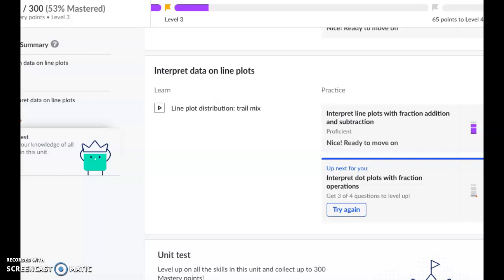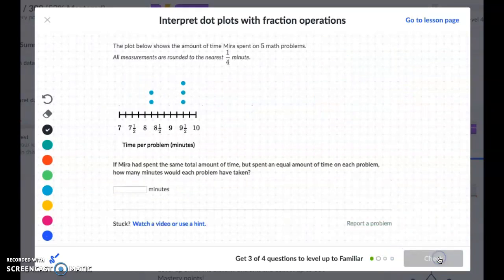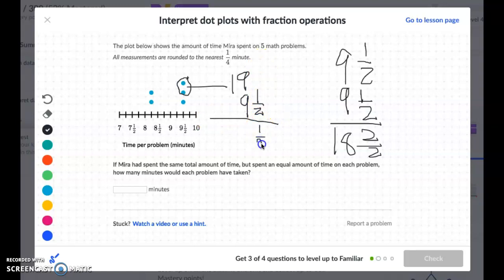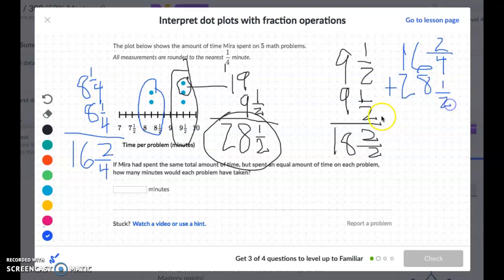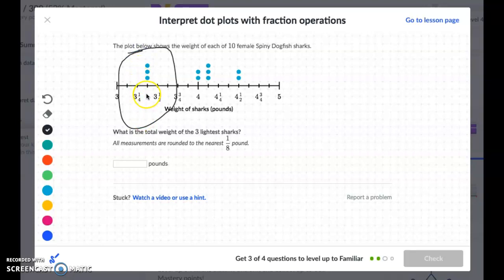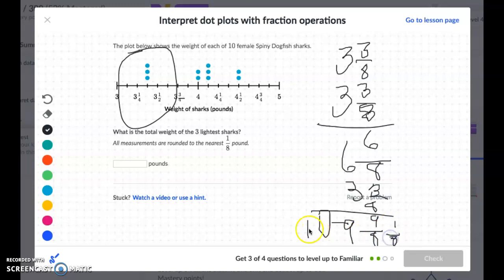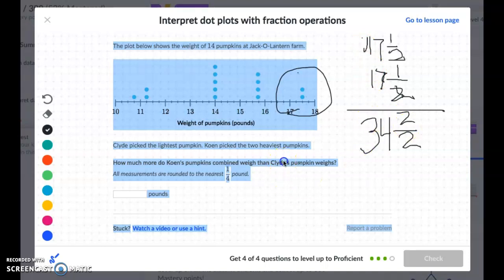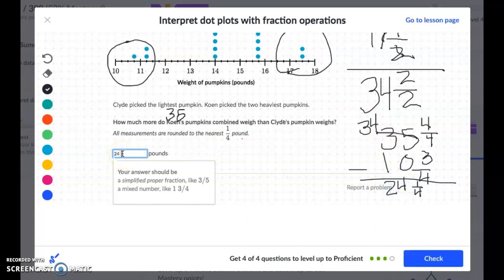Interpret Dot Plots with Fraction Operations Mini Lesson